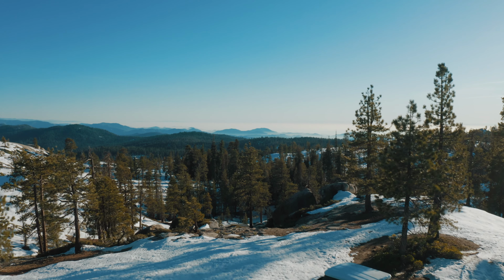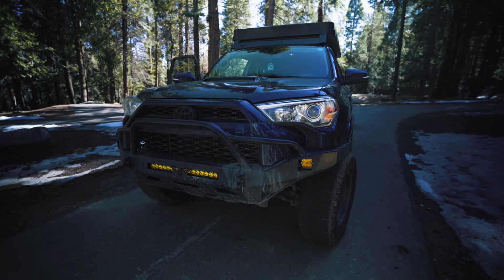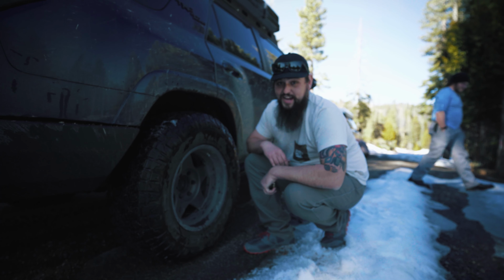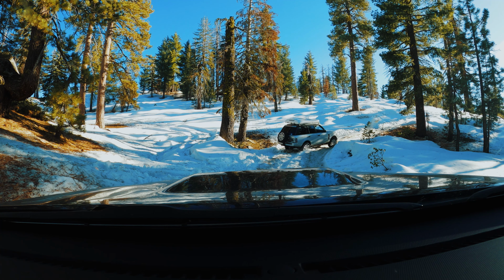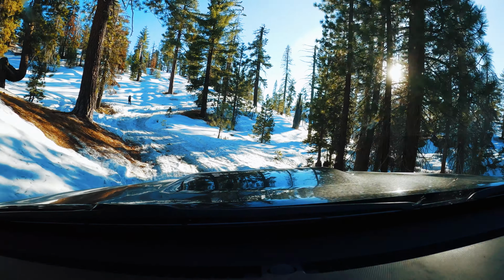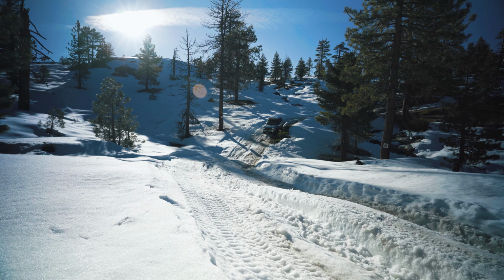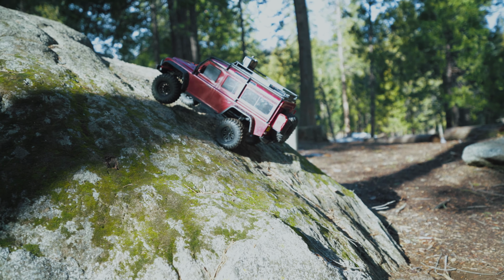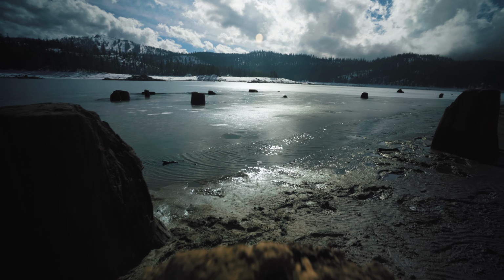We Almost Got STUCK! Overland 4Runner Snow Adventure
It's the weekend, and that means we're taking the 4Runner out to explore. We're heading towards Shaver Lake to do some camping and hit some trails. There's some snow on the ground, and the warmer temperatures mean there's also a lot of slush and mud.

We've got some friends with us, including a Land Rover L322 and a Defender (well, sort of...). Come along on this quick and fun weekend trip!

You NEED these soft shackles
The Tow Strap I use

Our rig:
2018 TRD ORP
Sliders - Shrockworks
Wheels - SCS
Tires - Nitto Ridge Grapplers 280/70/r17
Roof-Top Tent - iKamper Skycamp 2.0
Roof Rack - Victory 4x4
Bumpers - Victory 4x4 Strike front and rear with dual adventure carriers

Please remember to do your part and stay on the trail, tread lightly, and leave no trace.

The gear I use:

My main camera
My backup camera
Awesome 28-70mm lens
Must have wide angle lens
My favorite prime

The above links are generated by Amazon and help me keep this channel going with a small kickback when you use them. Thank you for the support!